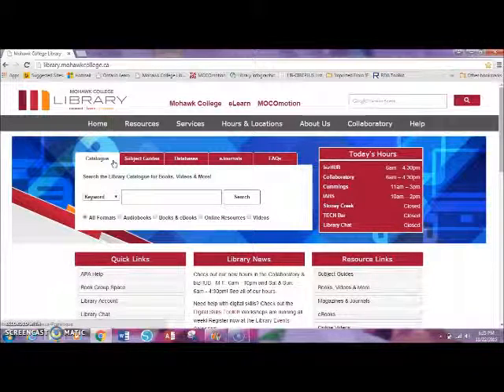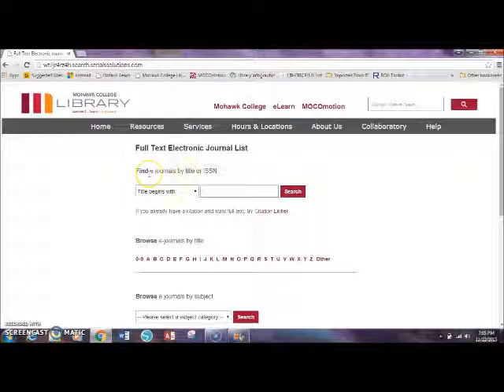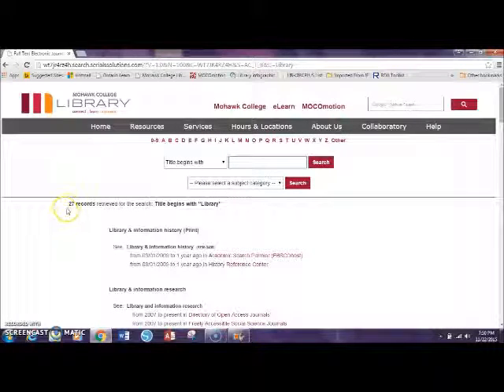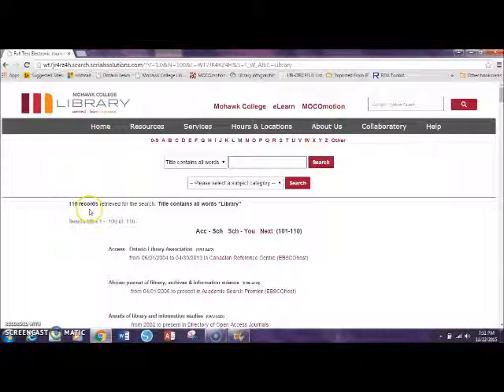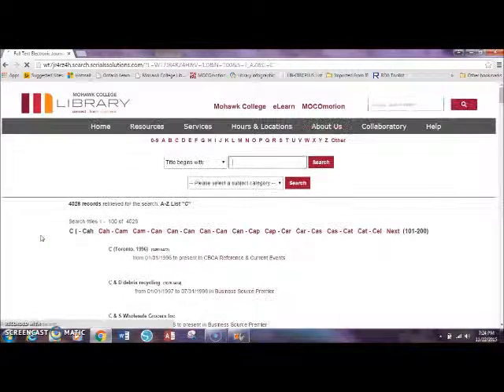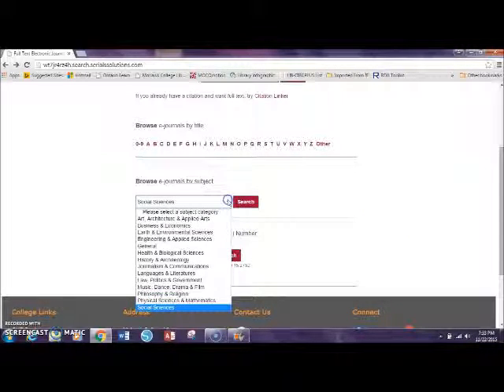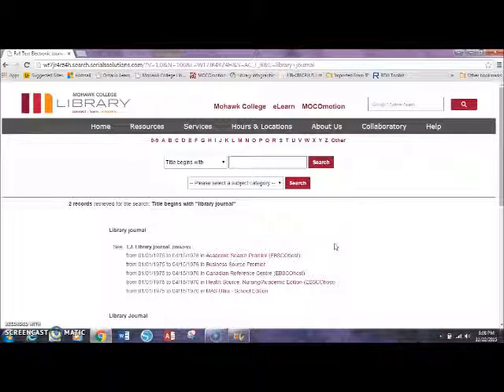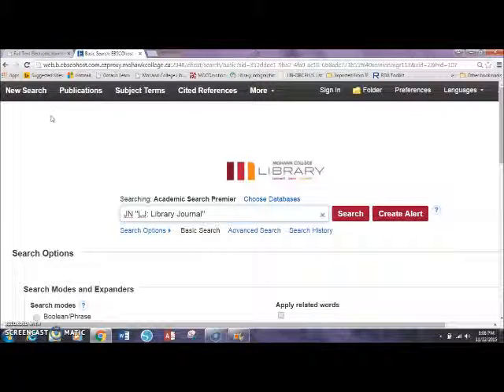LIBR10044 Ass 3 Susan Kaiser